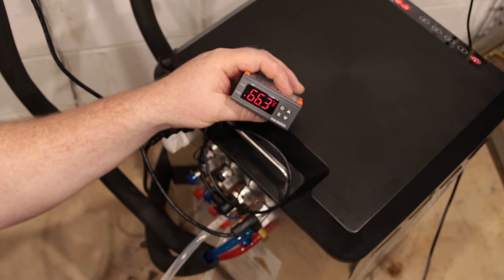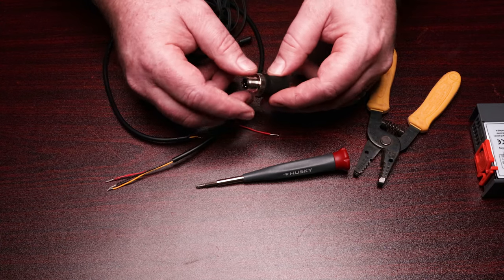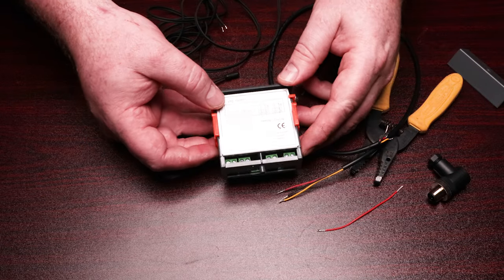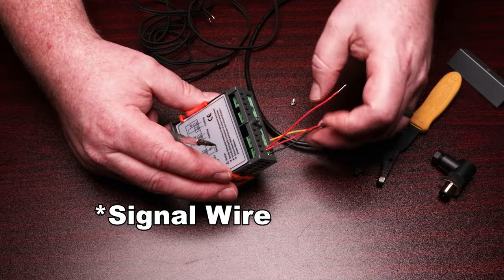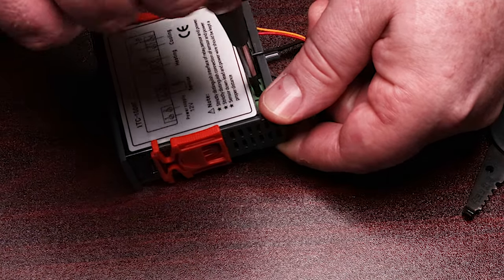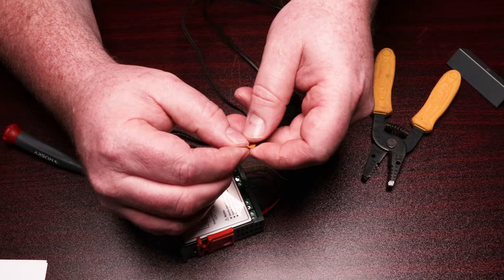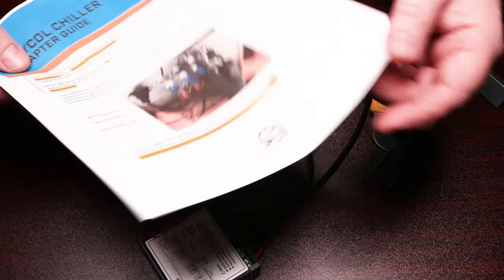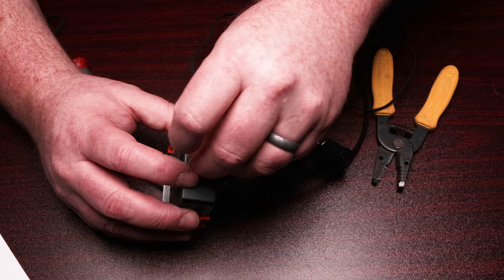Use any fermenter with this Grainfather Glycol Chiller HACK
Use any Glycol capable fermenter with the Grainfather Glycol Chiller with this simple hack!
Use the fermenters you already own or any non-Grainfather fermenter with Glycol capability.

12 Volt ITC 1000f
M12 3 Pin connector
22 AWG 3 Conductor wire

pH Meter I use
Drill I use for my grain mill
1/2" tubing I use